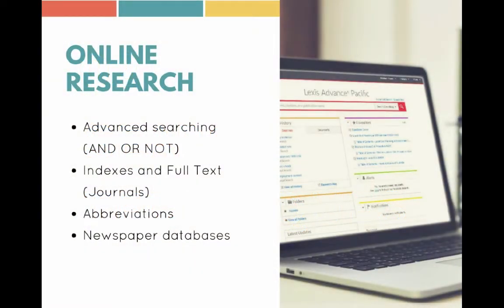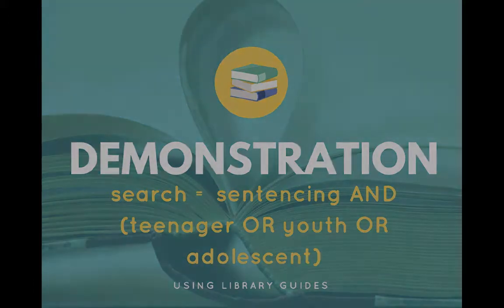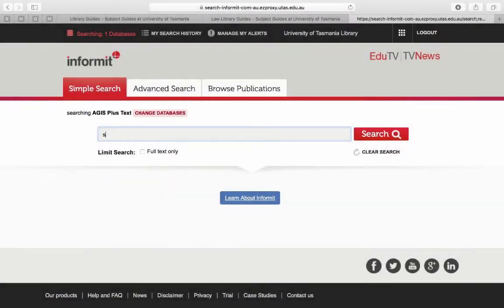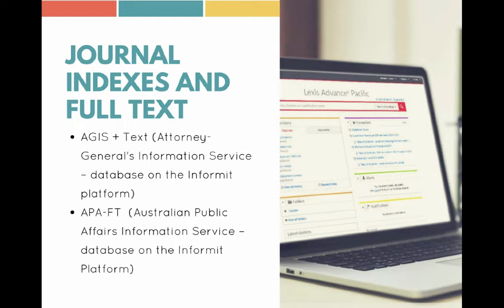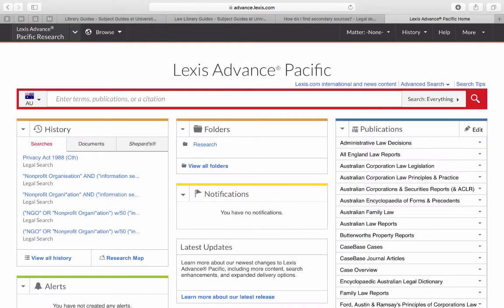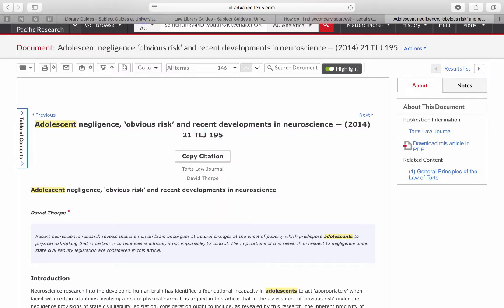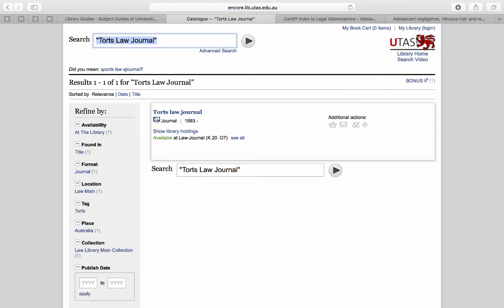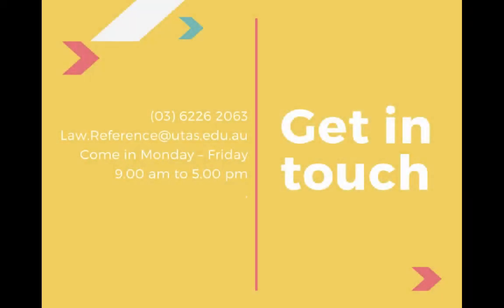Introduction to Legal Research, Part Two: Search Techniques